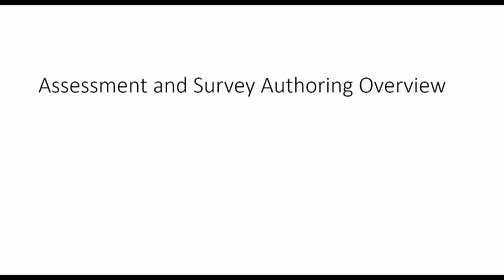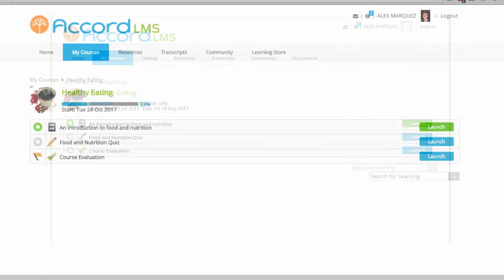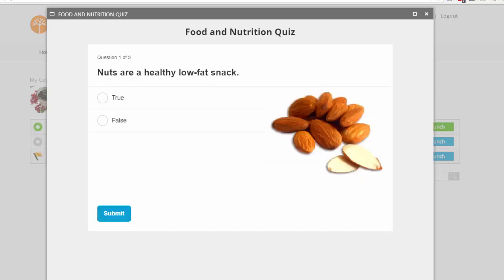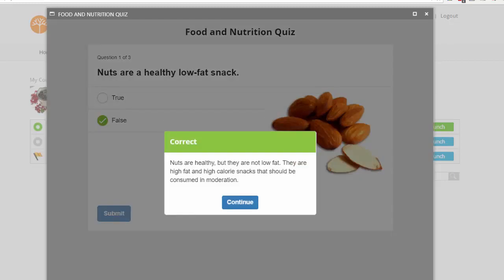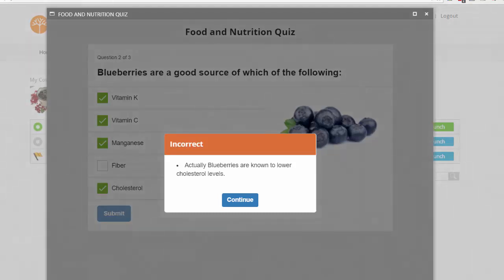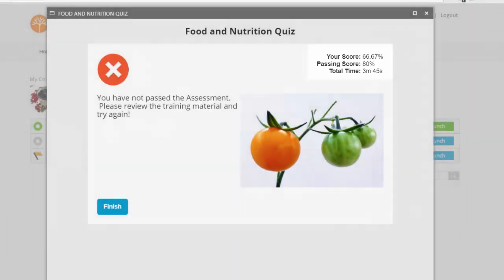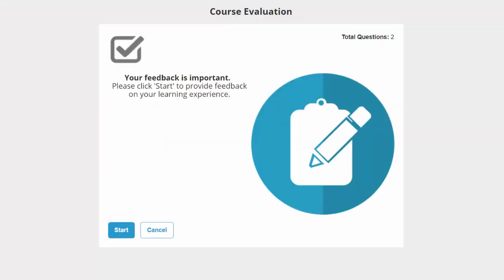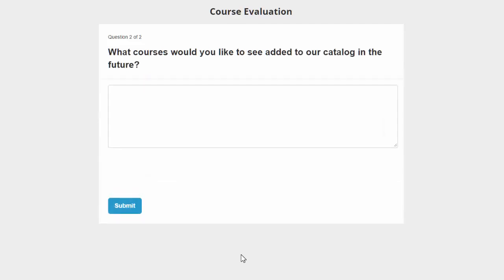Assessments Overview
This lesson will introduce LMS administrators to the basic concepts of the Assessment and Survey authoring tools using a fictitious Food and Nutrition quiz.